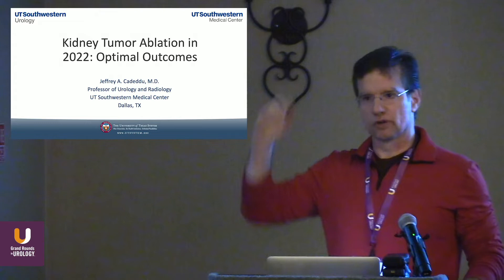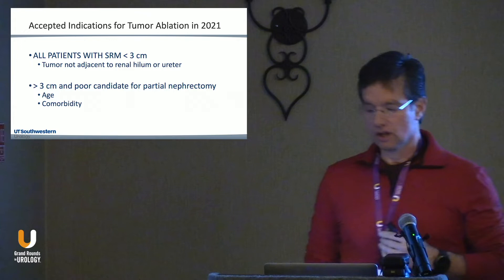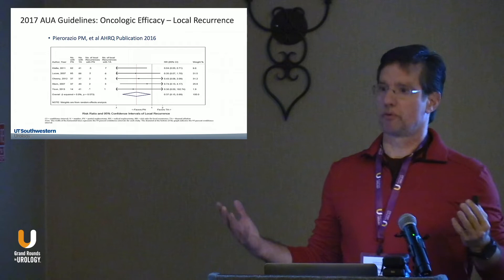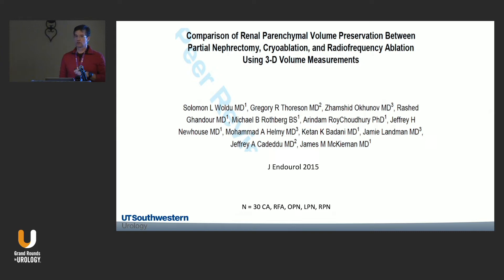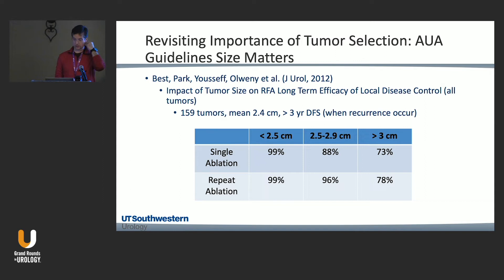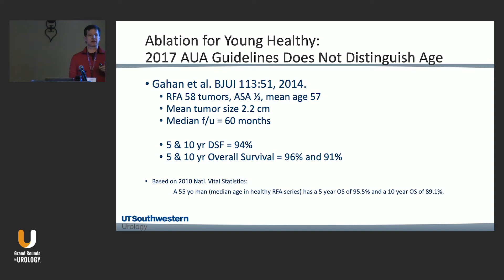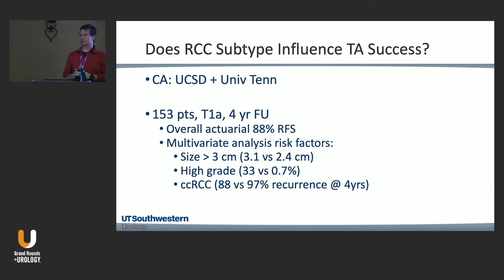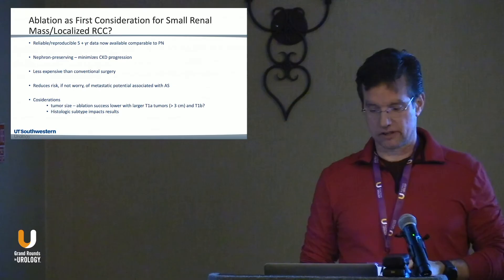Kidney Tumor Ablation in 2022: Optimal Outcomes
Jeffrey A.Cadeddu, MD, discusses optimal outcomes in kidney tumor ablation. He reviews reliable and reproducible 5+ year data comparing ablation effectiveness and outcomes to that of surgery and emphasizes that for tumors of less than 3 cm, tumor ablation is indicated. Dr. Cadeddu explains that ablation is nephron-preserving and minimizes chronic kidney disease progression, is less expensive than conventional surgery, reduces risk of metastatic potential associated with AS, and in addition to tumor size, histologic subtype is an important consideration in treatment decision-making.